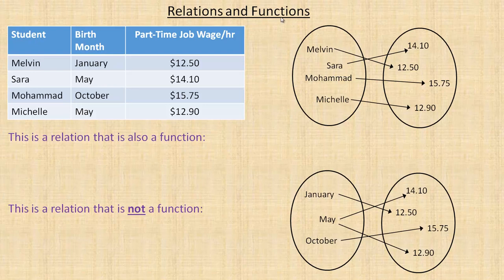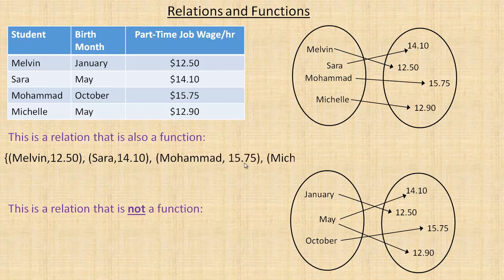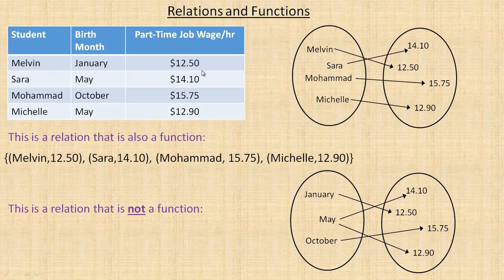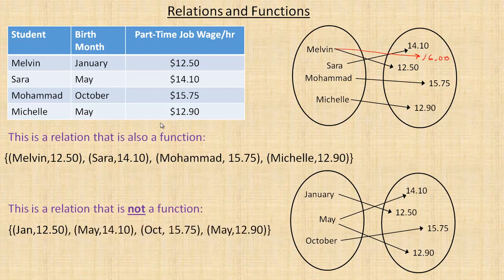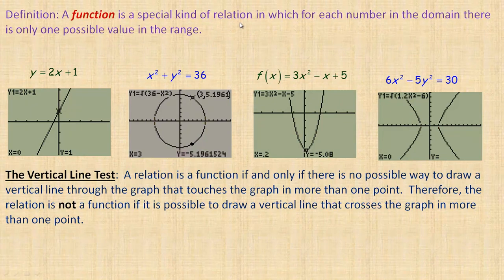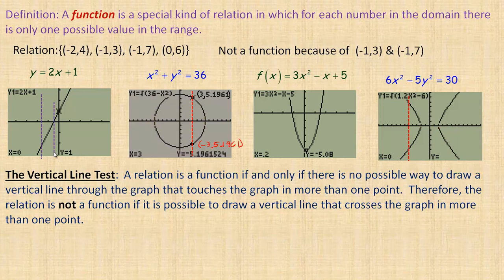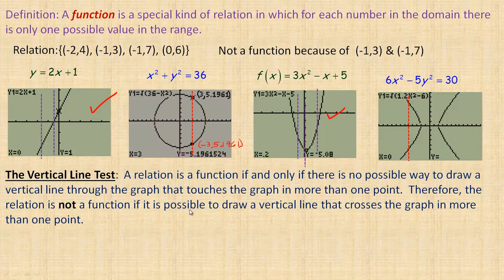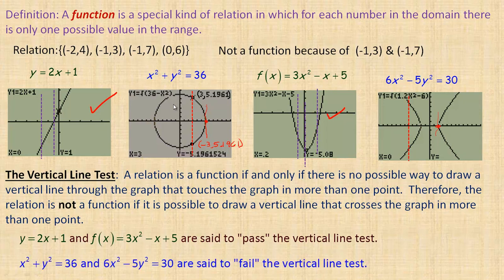Relations and Functions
This tutorial discusses the difference between relations and functions.  Example include their differences and similarities and how to state the domain and range for relations and functions. Mapping diagrams, lists of ordered pairs and graph are used to illustrate determining domain and range.
This tutorial was written for the Functions (MCR3U) course in the province of Ontario, Canada.